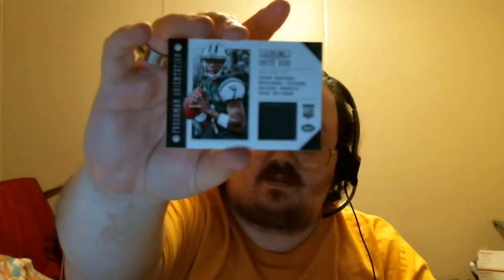G4s 2013 Rookies & Stars Longevity FB Box Break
Top 10 Most Wanted Autographs
#1 Cariba Heine
#2 Sierra McCormick
#3 Chloe Grace Moretz
#4 Lea Michele
#5 Emma Watson
#6 Ariel Winter
#7 Tasie Dhanraj (Lawrence)
#8 Indiana Evans
#9 Patrick Warburton
#10---Alicia Banit

Facebook.com/G4Webbhead

If any of you play Words With Friends, Farm Heroes Saga,Candy Crush Saga or Tribez on Facebook, I'm always up for a game, G4Webbhead